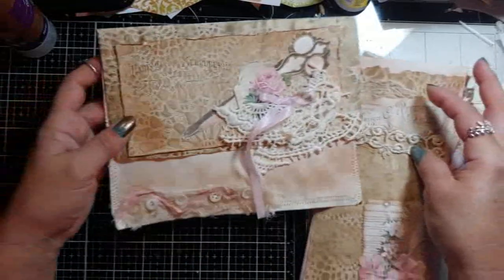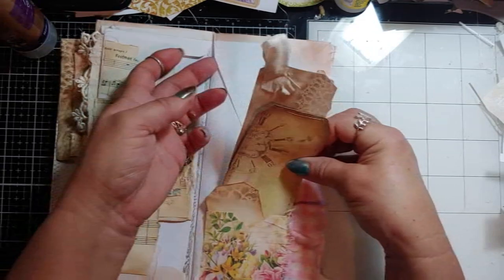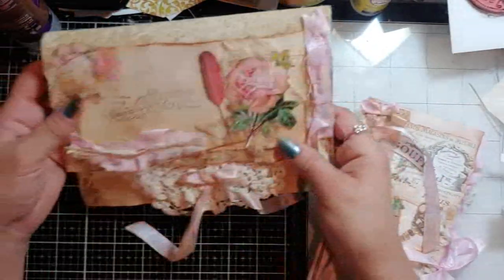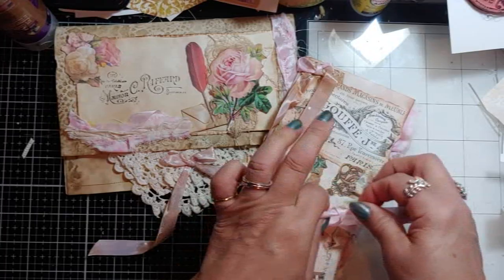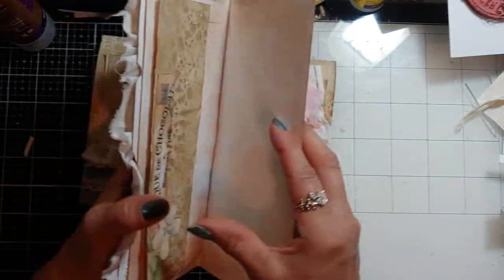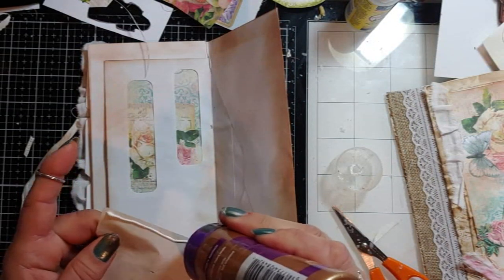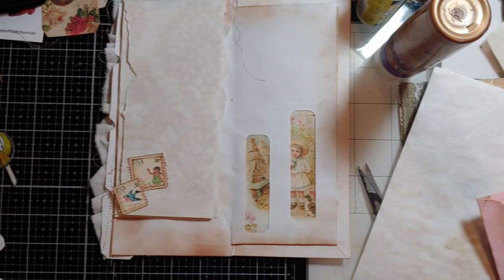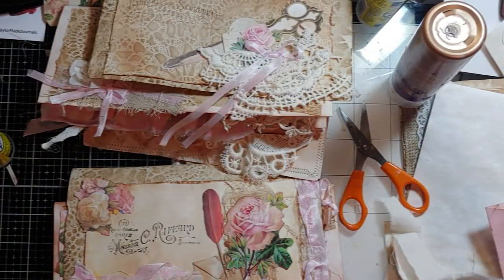Morning coffee with envelopes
Good Morning